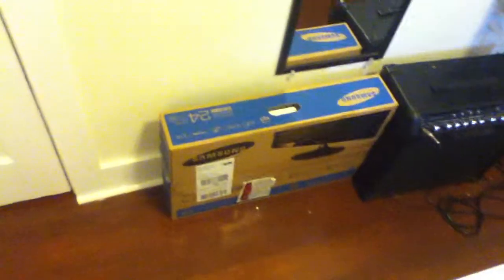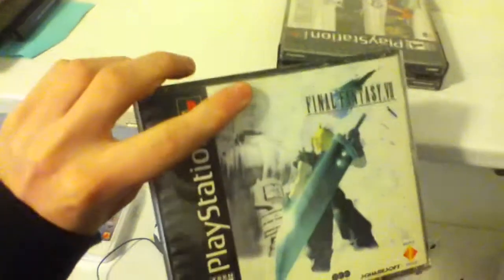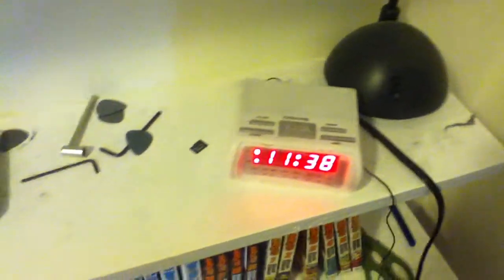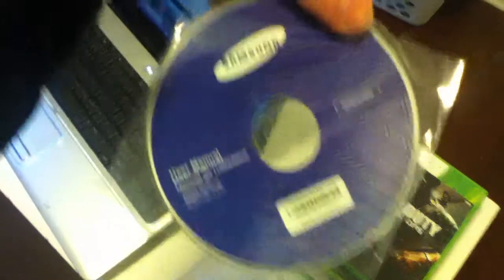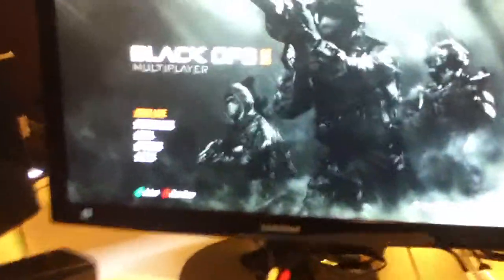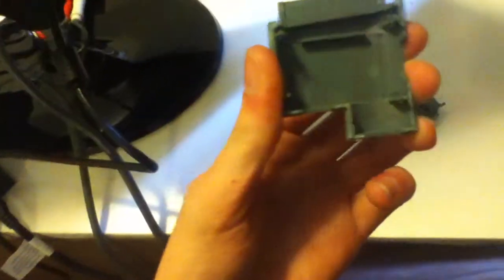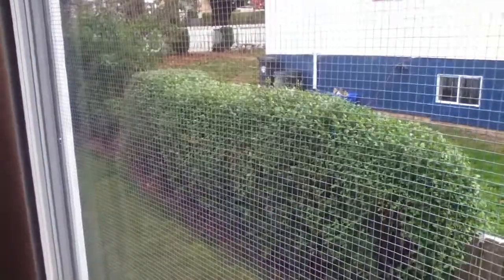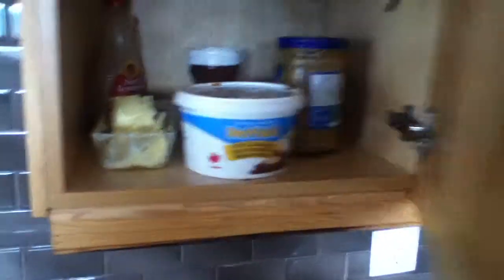Exo Designs IRL Video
Ive done a lot of these. :/